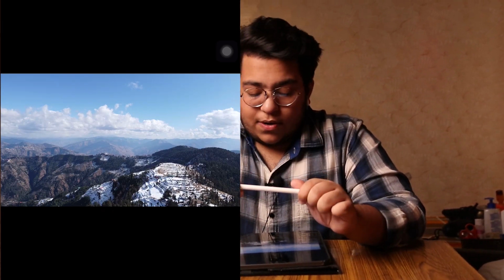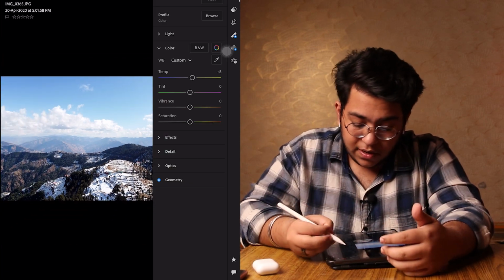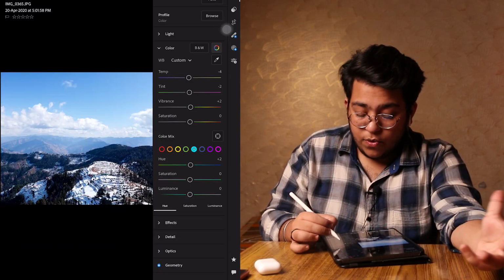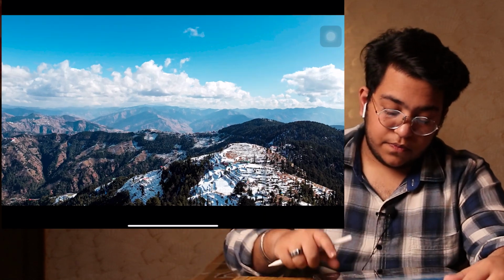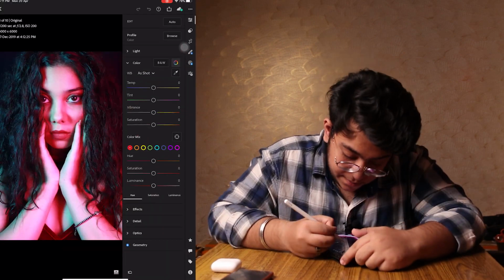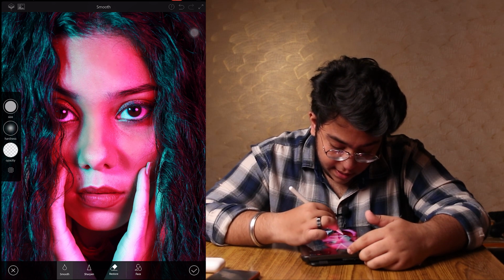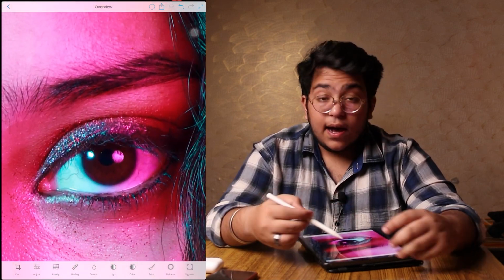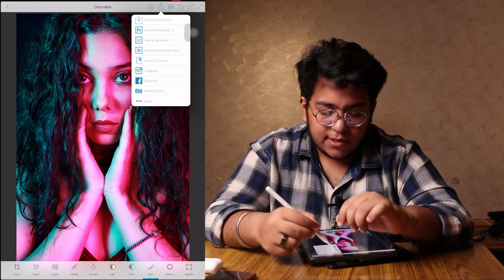Mobile Editing Tutorial | Adobe Lightroom and Photoshop Fix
A Mobile Editing Tutorial using Adobe Lightroom and Photoshop Mix ,
All my equipment can be found on my website which is linked down below :)